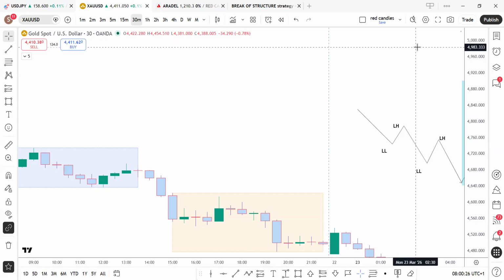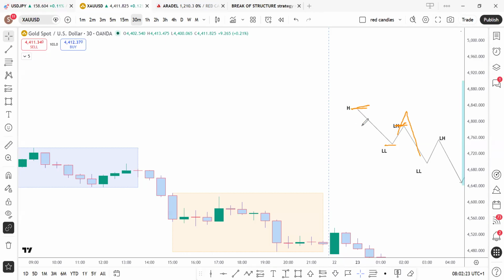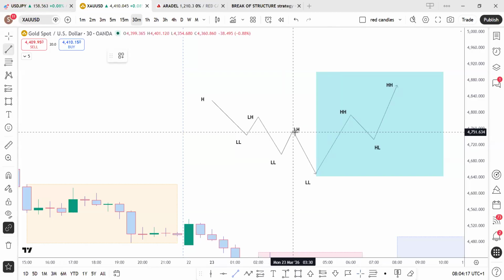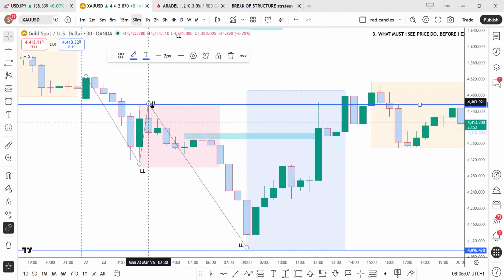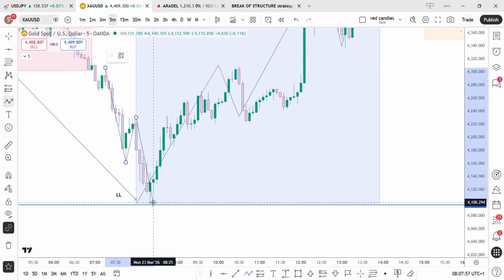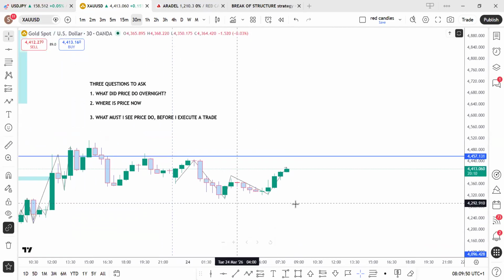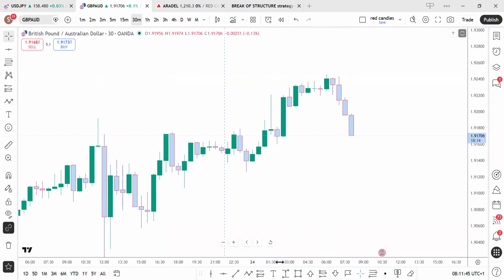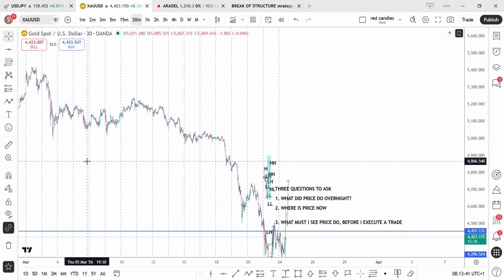London Session TUES, 24 MARCH 2026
📅  Q&A: APRIL 02, 2026 | 7PM WAT
for paid mentorship: